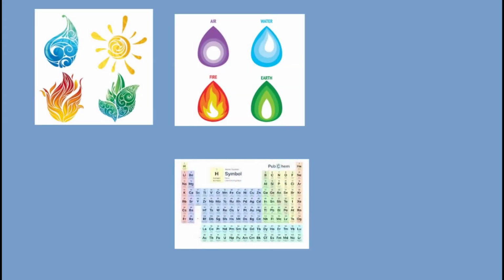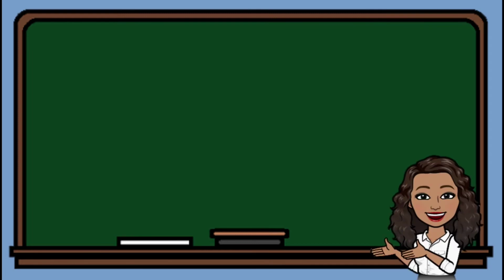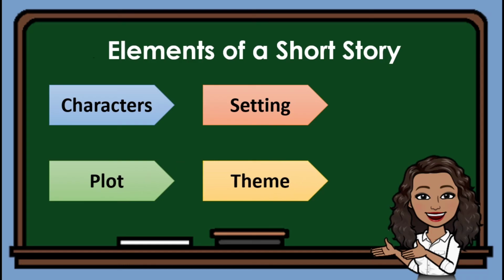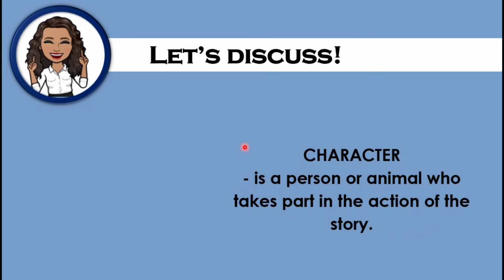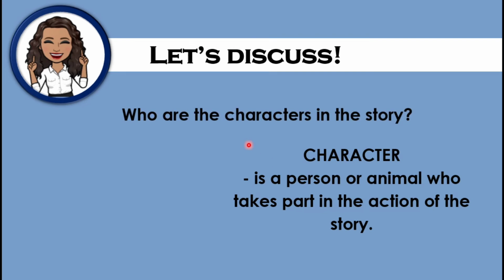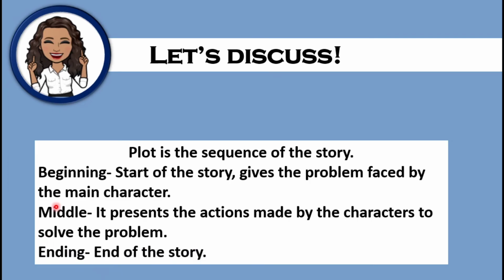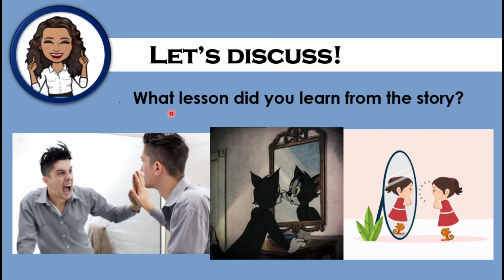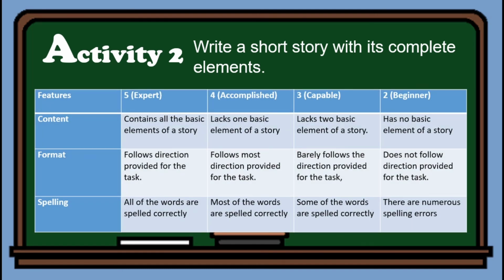Identifying Important Story Elements (Grade 4, Q3 MELC21)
Are you fond of reading books? or watching and listening to stories?
For us to understand a story even better we must know its elements. In this lesson you will learn the 4 basic elements of a story.

1. Character
2. Setting
3. Plot
4. Theme

MELC-Based